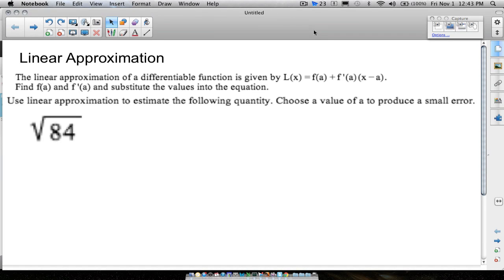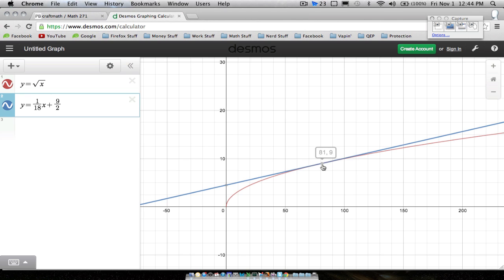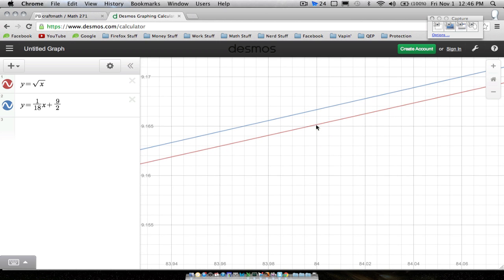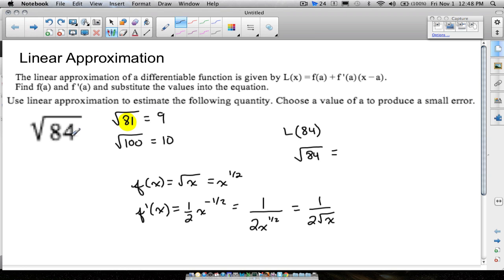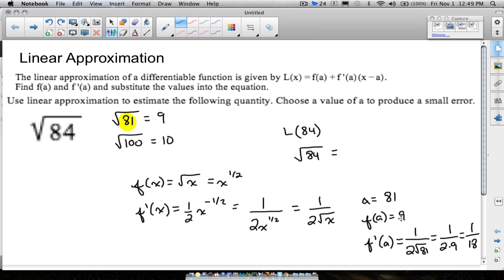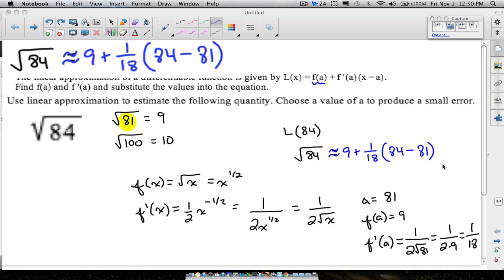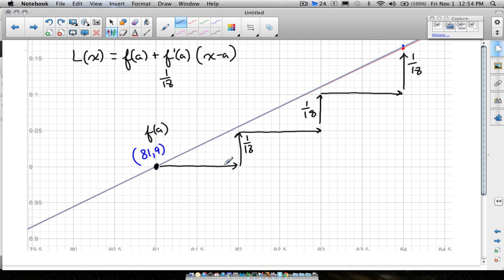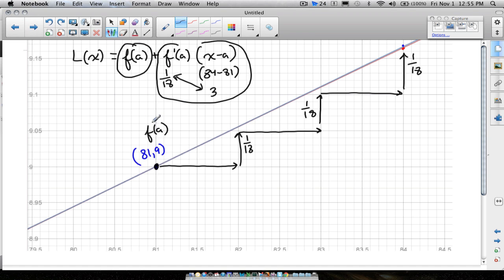Linear Approximation Square Root Example